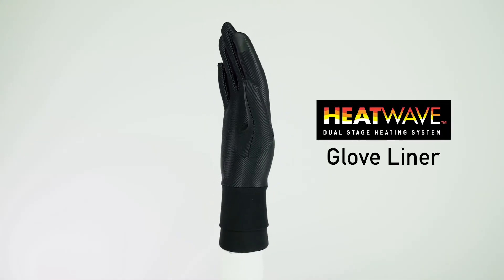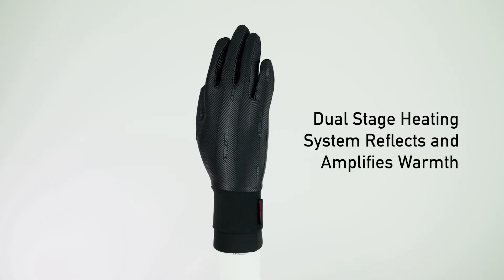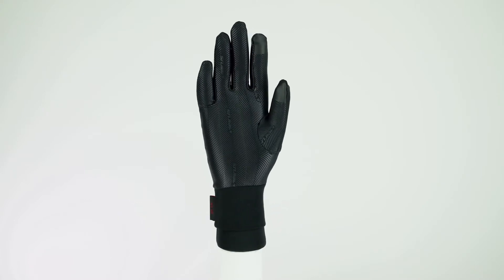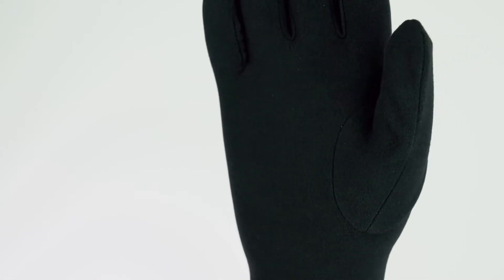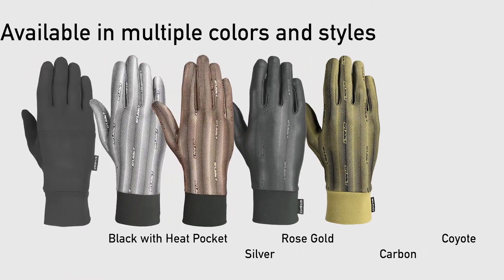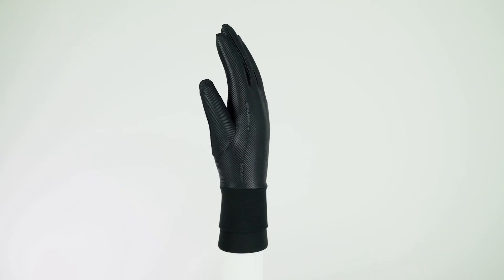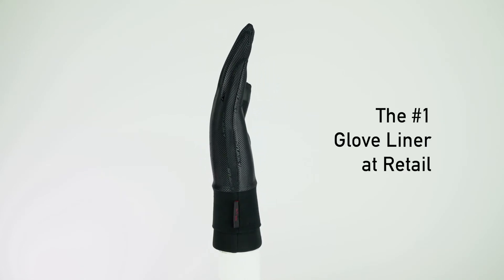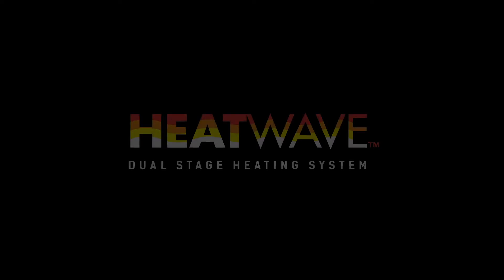Seirus Heat Wave Glove Liner English